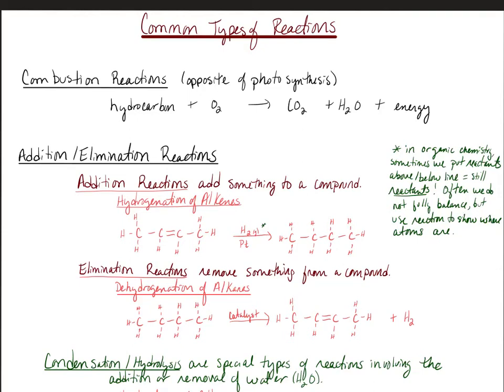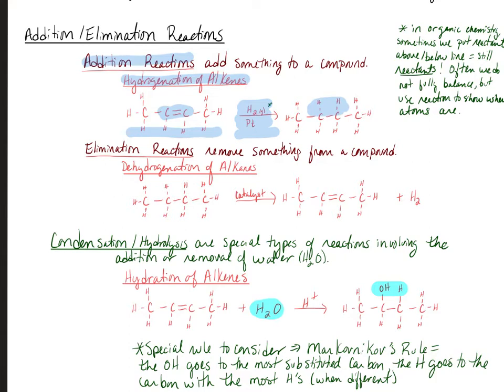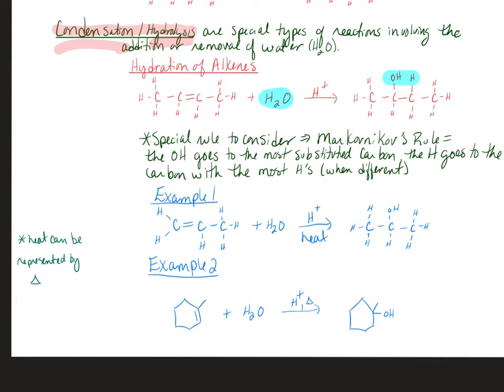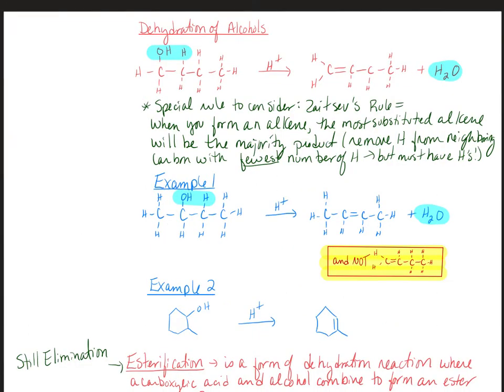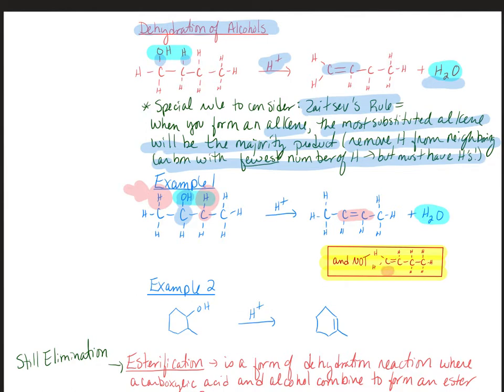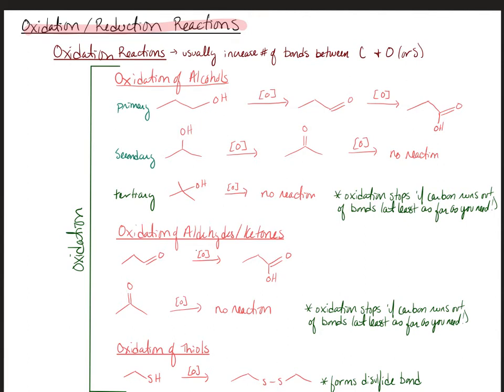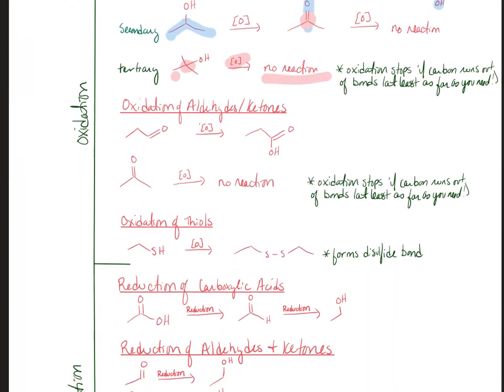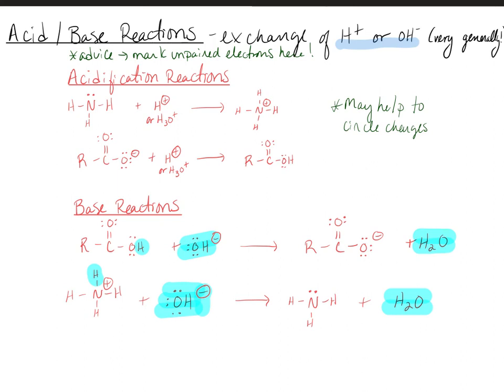Types of Reactions